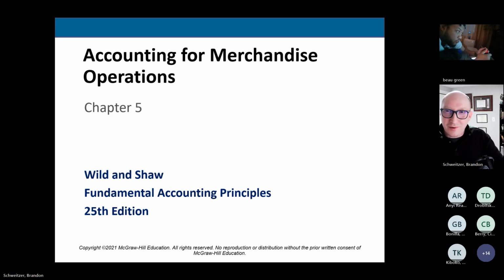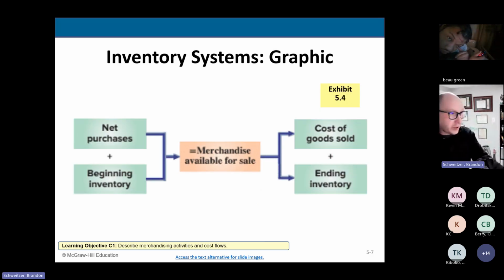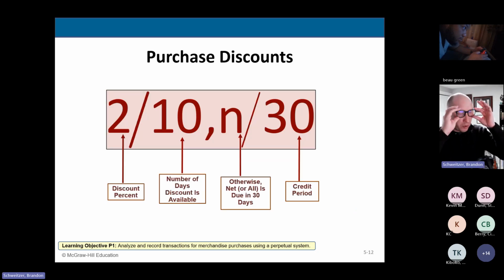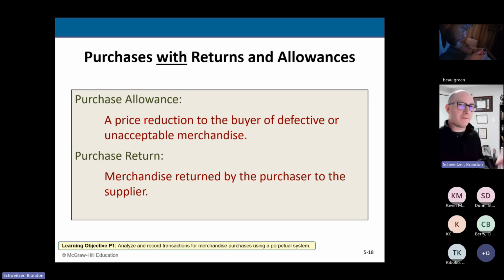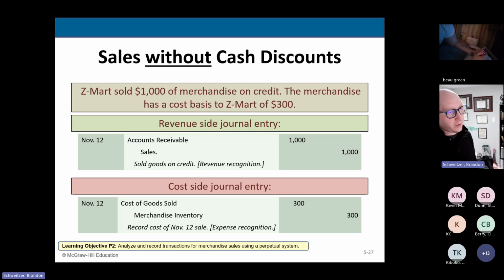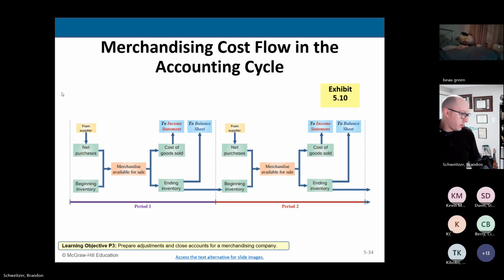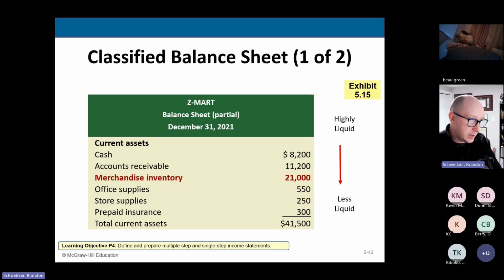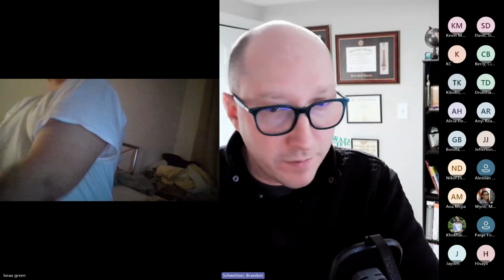Accounting for Merchandise Operations (Spring 2025)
This lecture describes Accounting for Merchandise Operations.